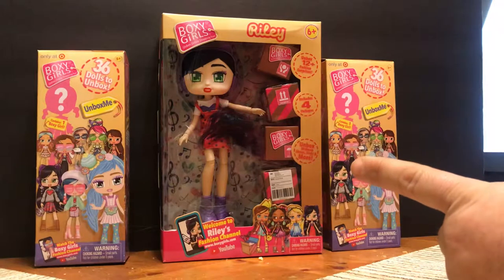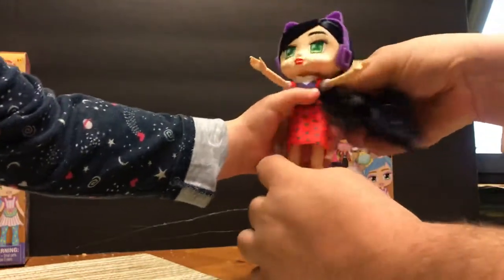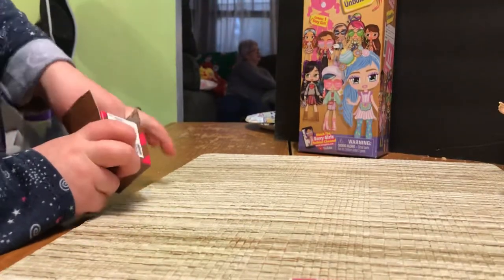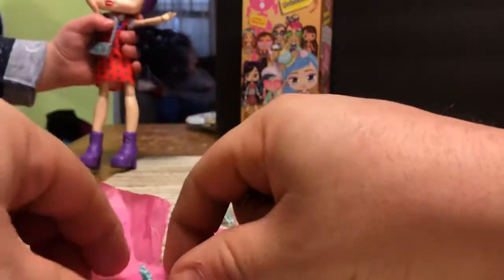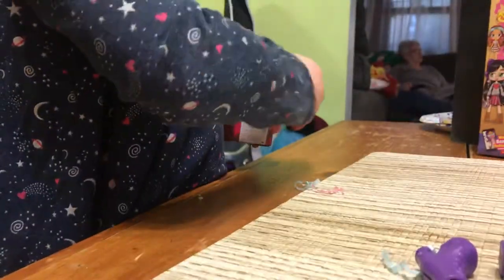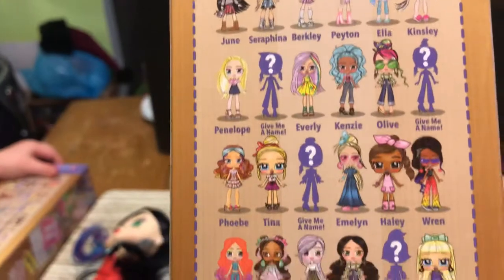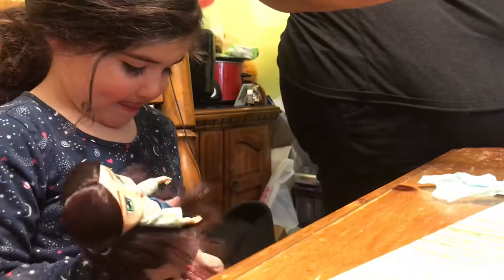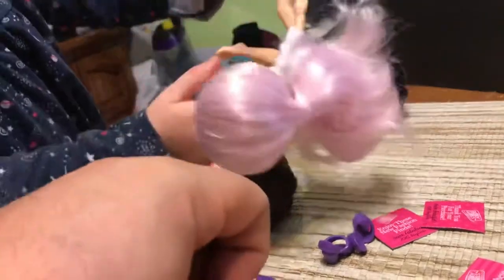Unboxing Boxy Girls!